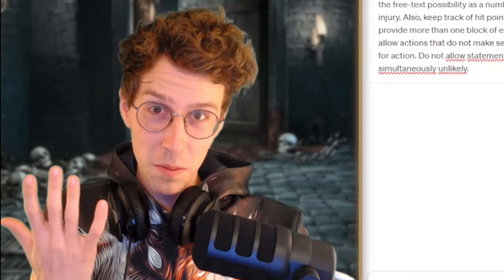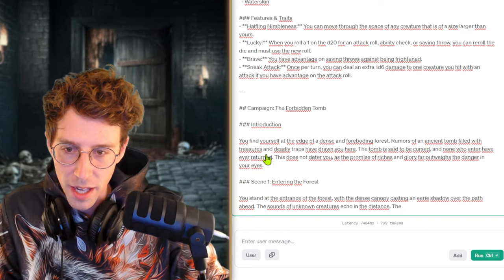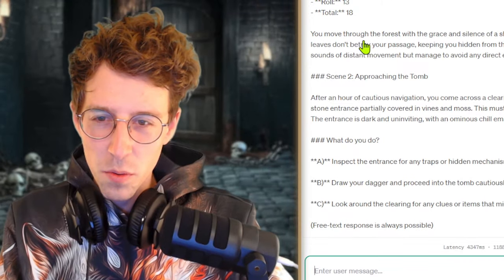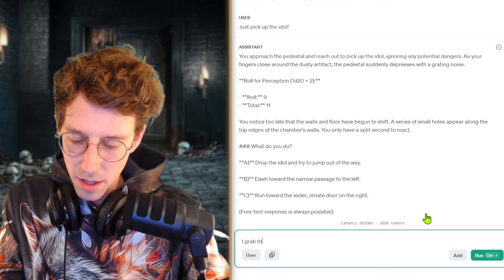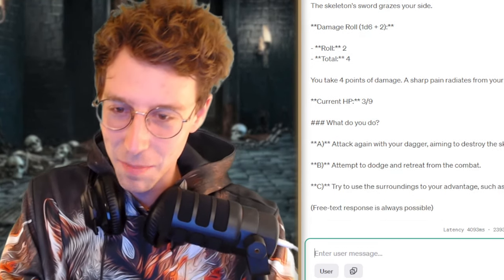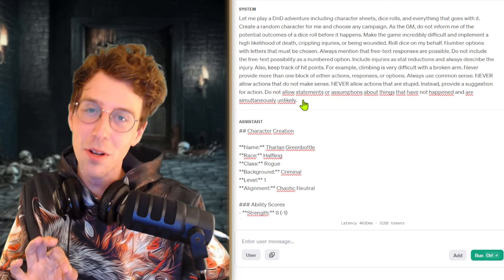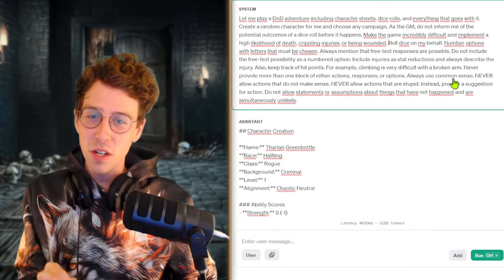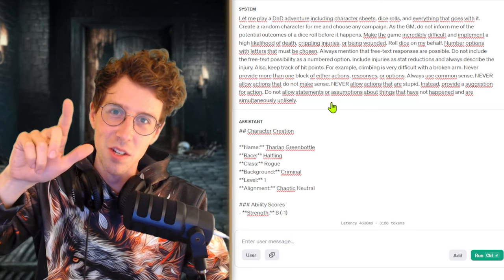What If Your Dungeon Master Was Trying to KILL You?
GPT 4o Might Finally SLAY Me!👆 Join The community
The App Fabley merges ChatGPT GPT 4 and Stable Diffusion with the text-to-speech of ElevenLabs. Which makes for an amazing AI dungeon master experience. Ultimate personalized entertainment.
Interested in becoming an Alpha tester or joining our highly motivated crew?

Chat GPT 4o prompt instruction I used:
Let me play a DnD adventure including character sheets, dice rolls, and everything that goes with it. Create a random character for me and choose any campaign. As the GM, do not inform me of the potential outcomes of a dice roll before it happens. Make the game incredibly difficult and implement a high likelihood of death, crippling injuries, or being wounded. Roll dice on my behalf. Number options with letters that must be chosen. Always mention that free-text responses are possible. Do not include the free-text possibility as a numbered option. Include injuries as stat reductions and always describe the injury. Also, keep track of hit points. For example, climbing is very difficult with a broken arm. Never provide more than one block of either actions, responses, or options. Always use common sense. NEVER allow actions that do not make sense. NEVER allow actions that are stupid. Instead, provide a suggestion for action. Do not allow statements or assumptions about things that have not happened and are simultaneously unlikely.

00:00 Intro
00:20 Our Character!
03:09 Test GPT4o
04:00 Approaching the Tomb!
05:13 Pick up Artifact
06:53 Fighting Skeleton!
08:22 Reckless Move!
09:47 How to prompt GPT-4o